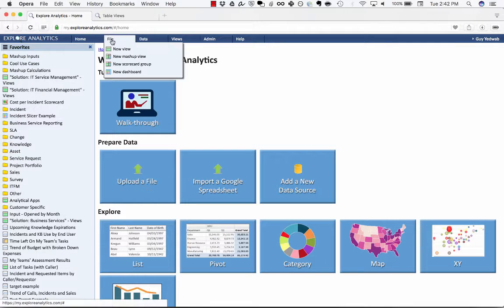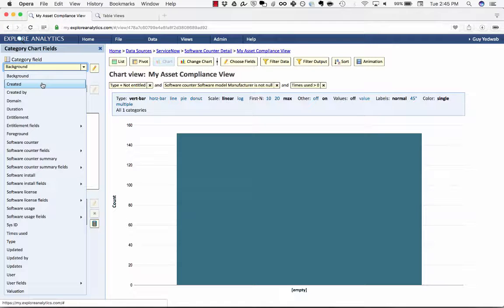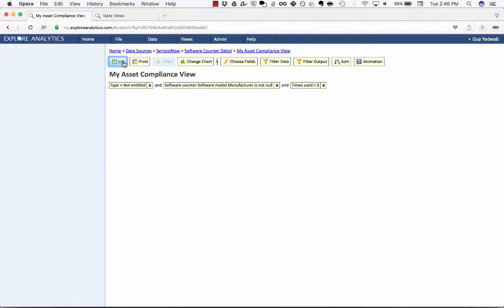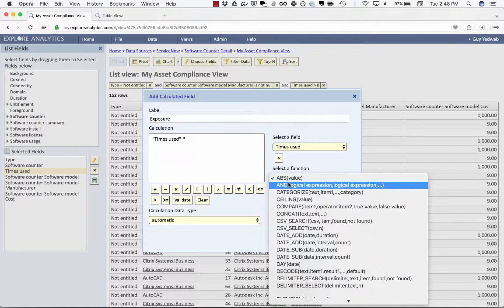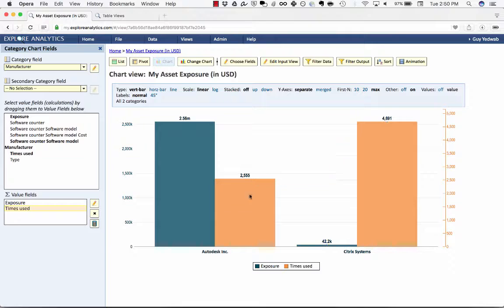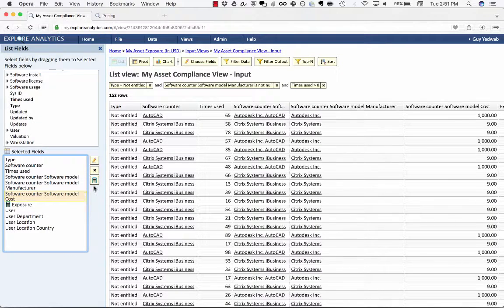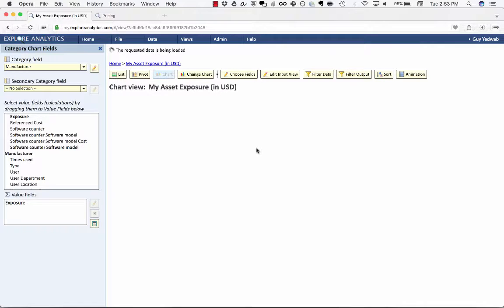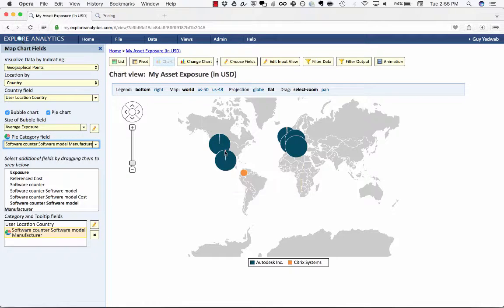ServiceNow Software Asset Management - Measuring Exposure from Unlicensed Software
Unlicensed software can be one of the biggest financial risks a company can be exposed to.

If you have set up a software asset management solution, you may be gathering the raw data on unlicensed software.

Explore Analytics can help you turn that data into insight: focusing your priorities on where the biggest financial risk is, in terms of dollar exposure to the business.